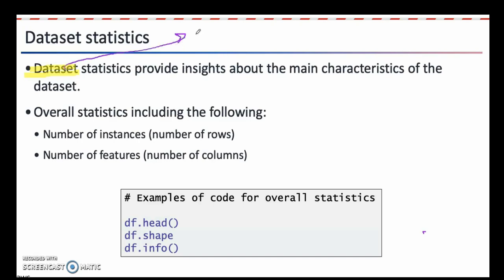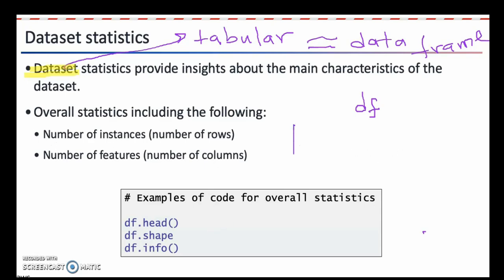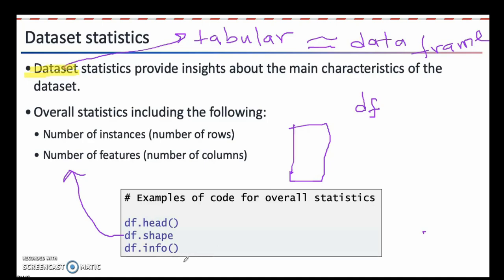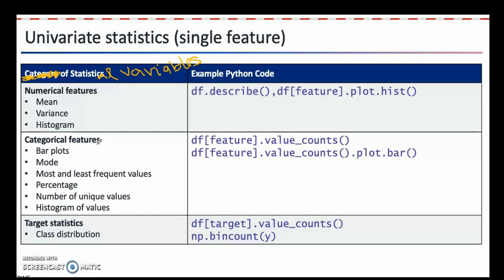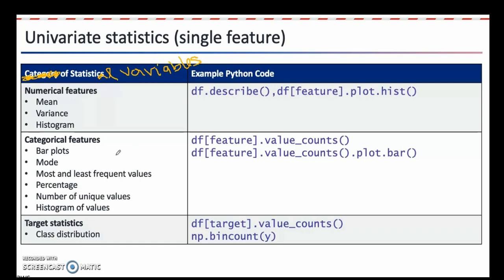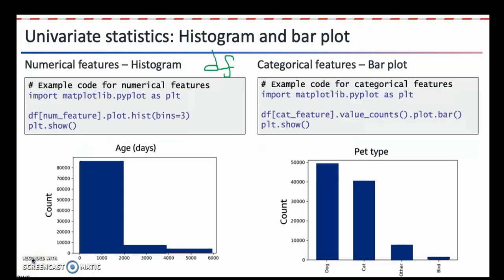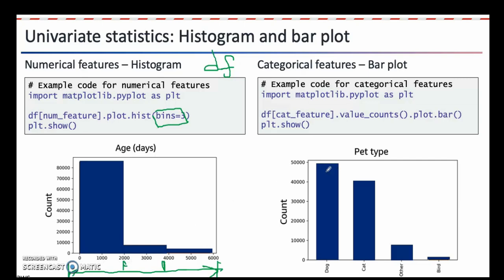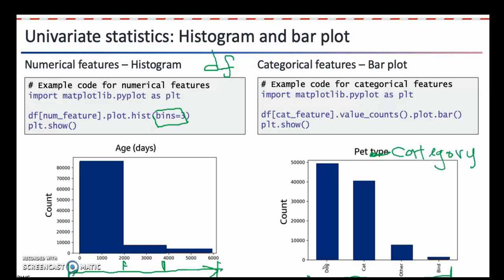MATH 5620 Exploratory Data Analysis